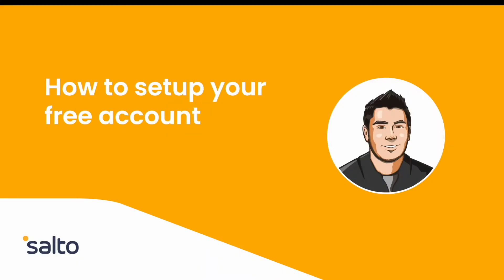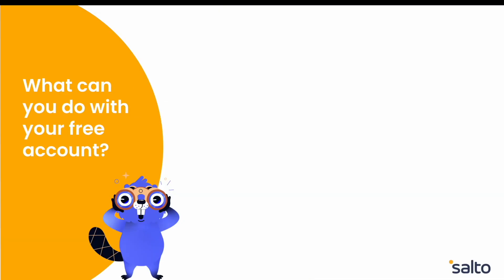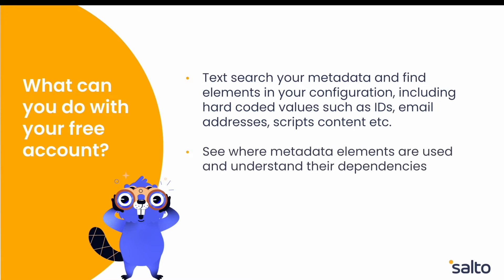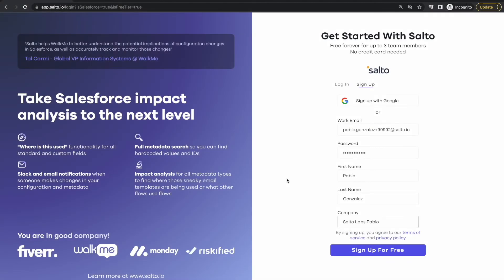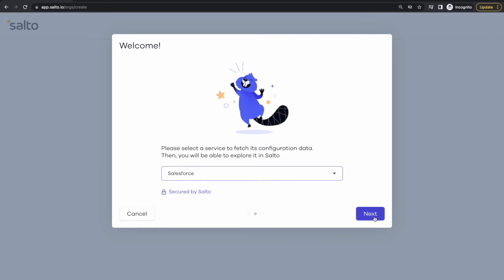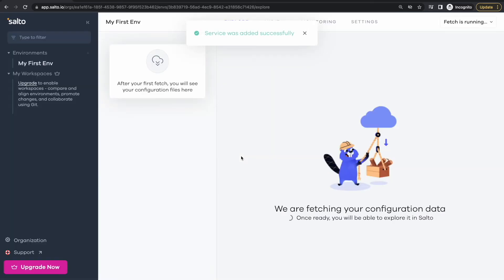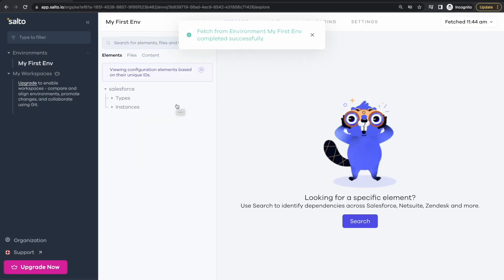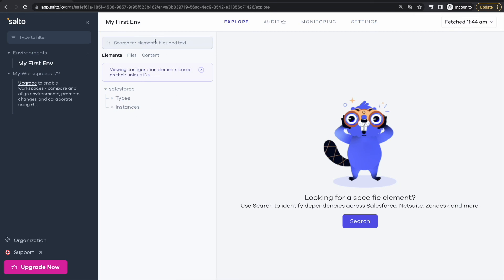Getting started | How to set up your free Salto account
Learn how to set up your Salto account and connect your first business appplication